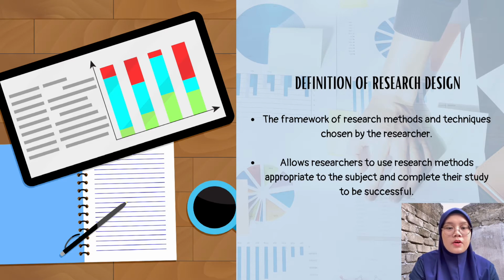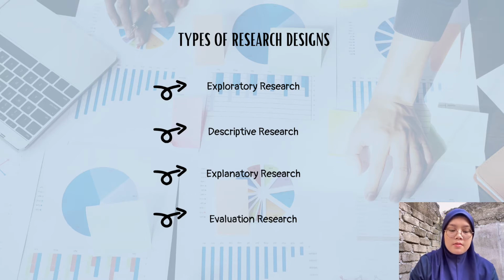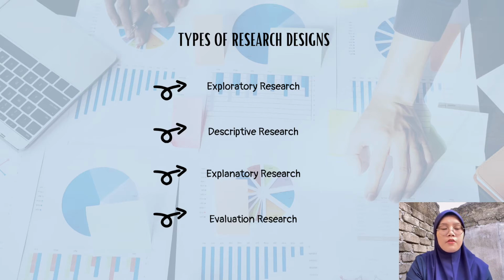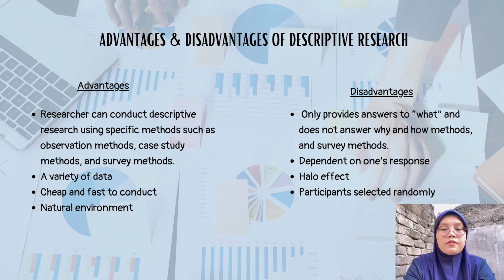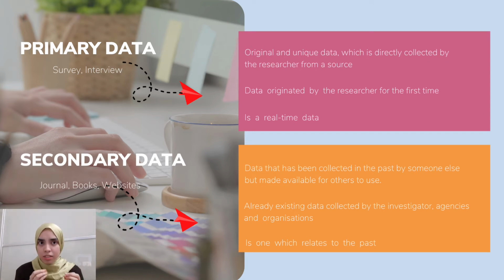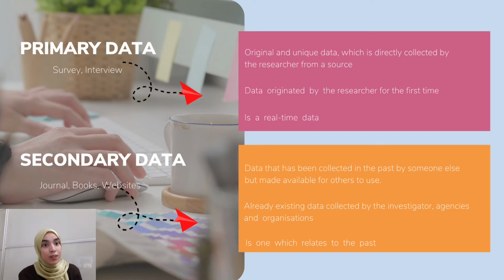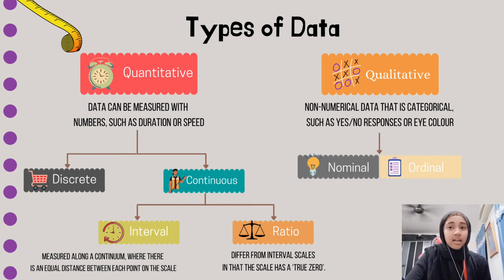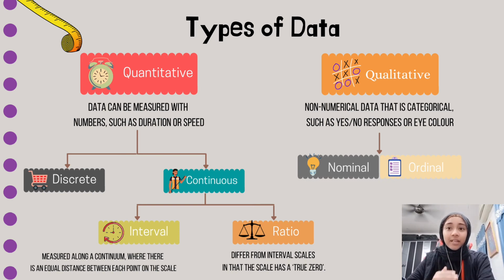Research Methodology - Group 1 BB03 Session 2021/2022